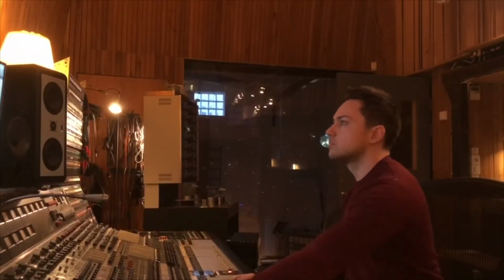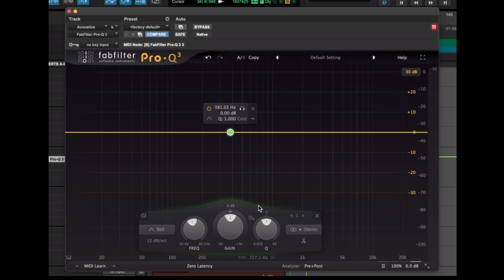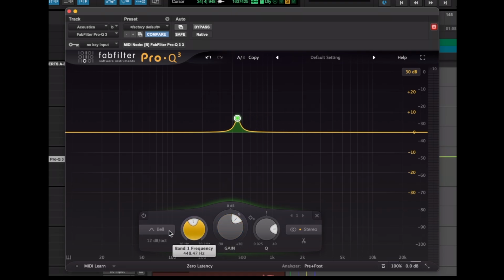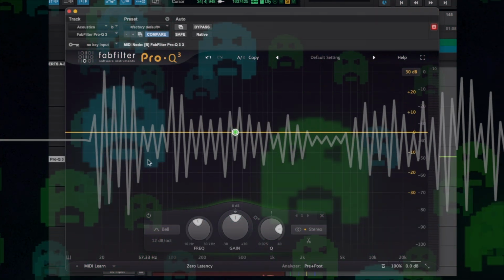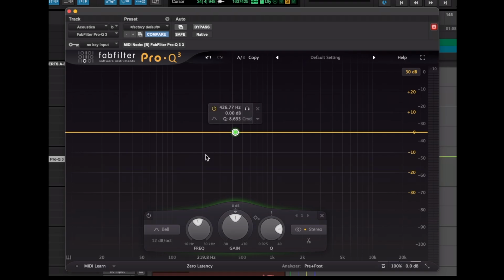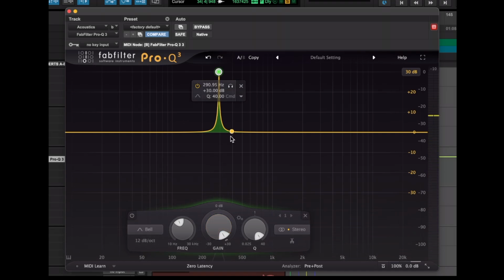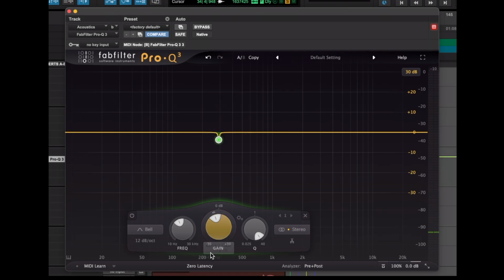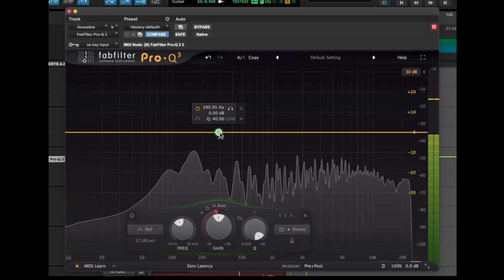Dynamic EQ Basics: Taming Wild Frequencies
🎛️ FREE MIXING PACK – Multitracks, Presets & eBook

Learn the basics of dynamic EQ and how to use it effectively to control and shape your mix! In this quick tutorial, we’ll cover the essentials of dynamic equalization, showing you how to tame problematic frequencies and achieve a more balanced and professional sound. Whether you’re dealing with harsh vocals, boomy bass, or unpredictable peaks, dynamic EQ is your go-to tool for precise and responsive sound shaping. Perfect for beginners and intermediates looking to improve their mixing skills!